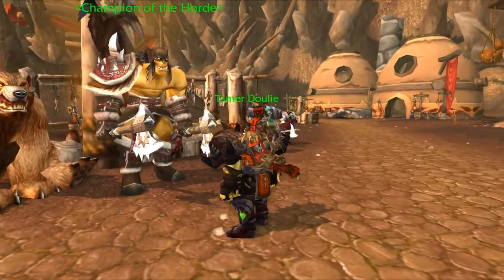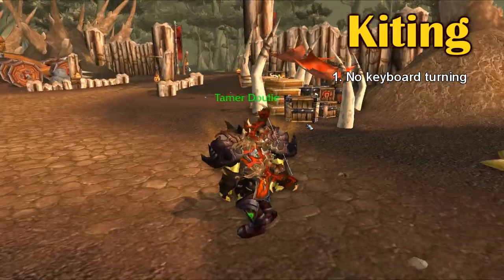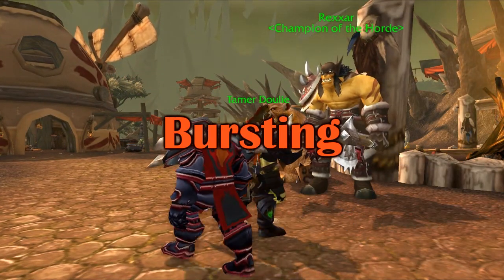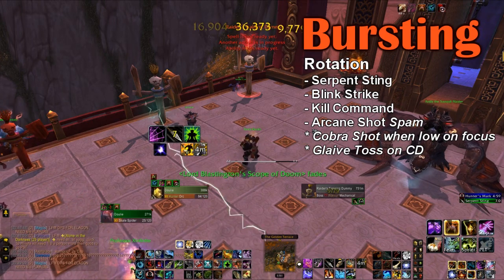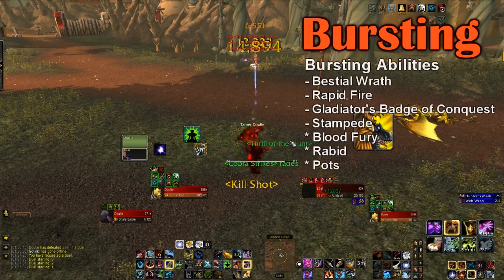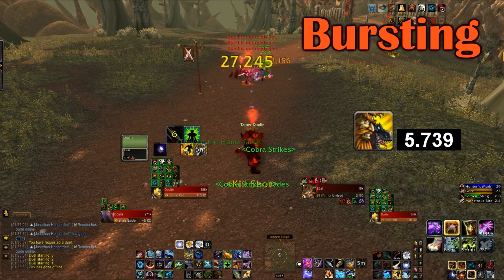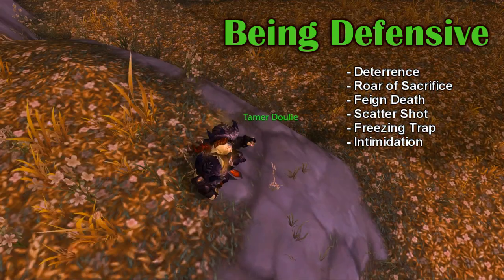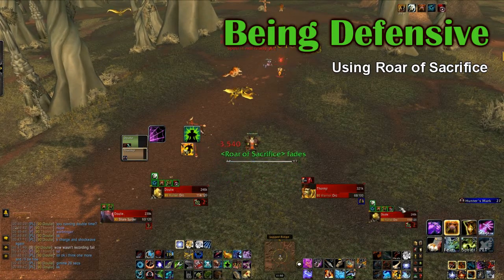MoP Beginners Hunter Tips # 2 Kiting - Rotation - Defensives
This is a PvP BM hunter's guide for getting better at kiting, maximizing your damage while bursting and using your defensives at the right time.